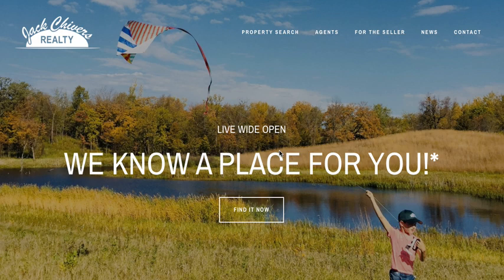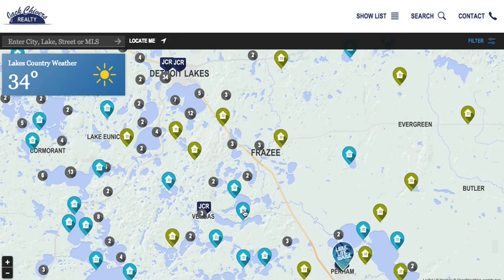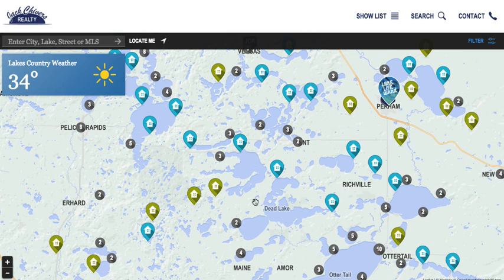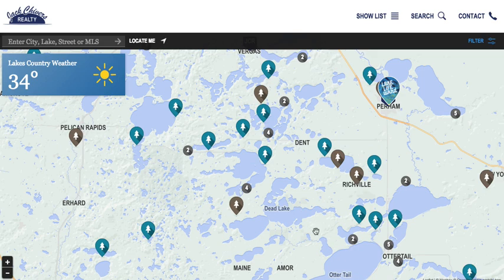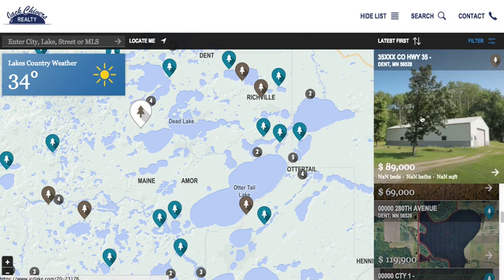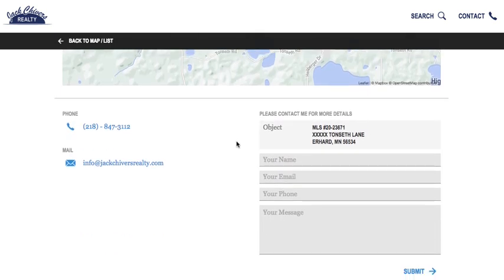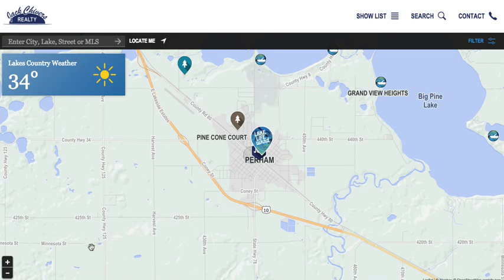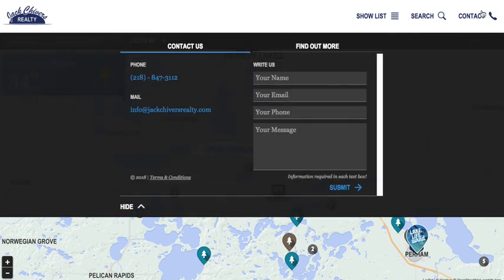JCR MAP SEARCH TUTORIAL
In this tutorial you will learn more about the JCR map search for Lakes Country. Take advantage of the JCR map interface to easily find real estate property in the area. You can navigate to desired lake locations and filter your search by property type. All pins are color coded for fast review of property type. On the map you can see the location of public boat accesses and many more little details while exploring the area for you new home. Remember, we know a place for you! Jack Chivers Realty